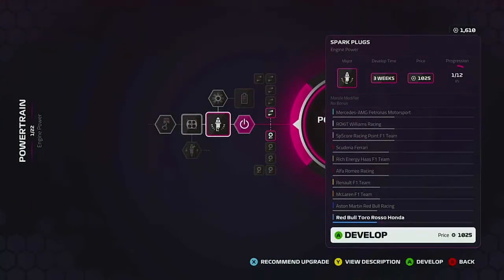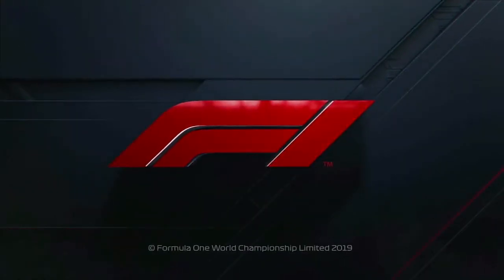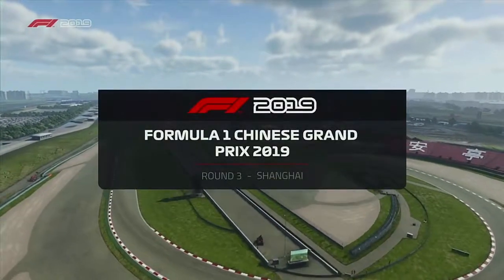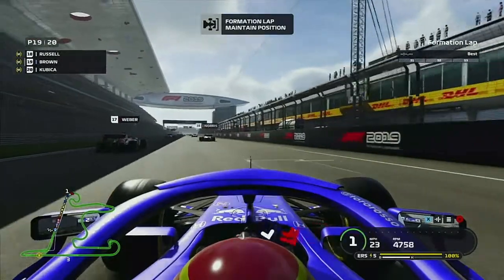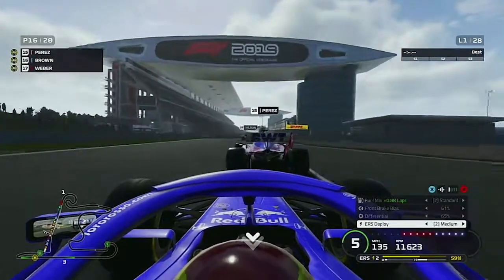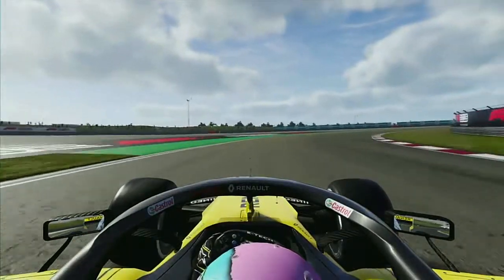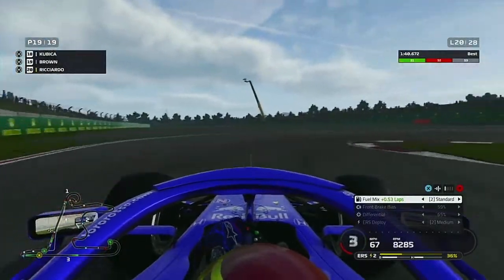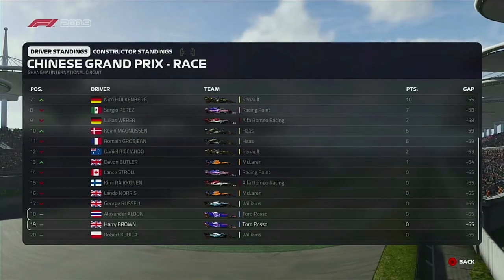F1 2019 Career part 4 Dive bombs left right & centre in China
This is the fourth part of my F1 2019 Career mode series as we begin to get some momentum as season 1 starts to take shape. this video is out sooner as promised in the last video as I want to start to get this series moving a bit quicker. I really hope you are still enjoying the series.
If you missed part 3 here is the link;